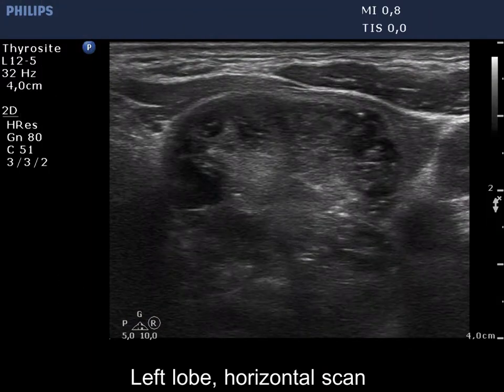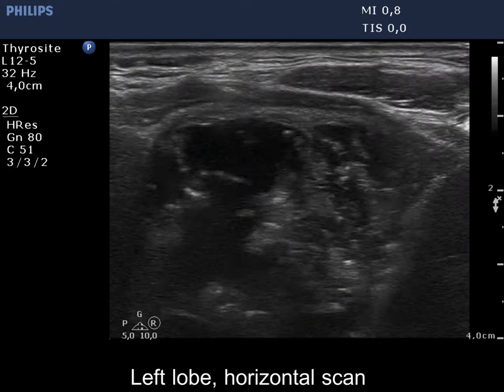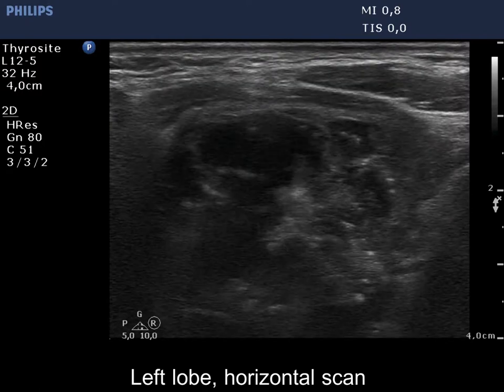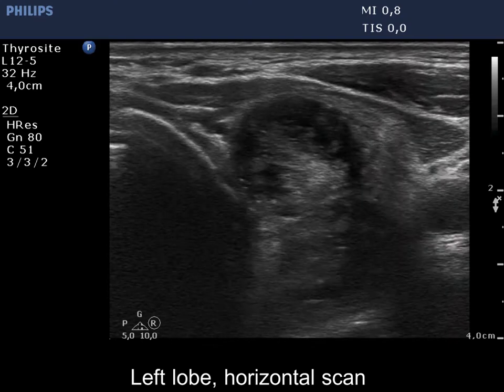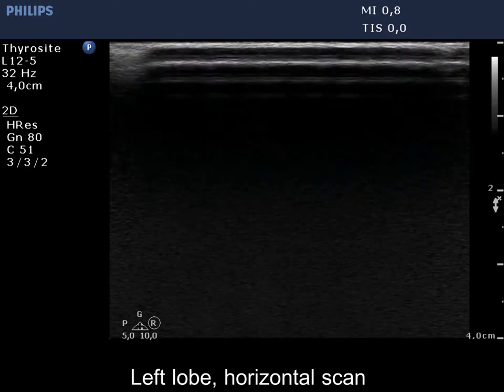Case conp 052